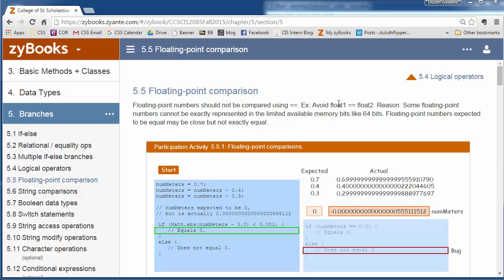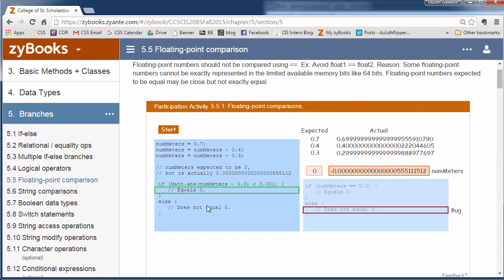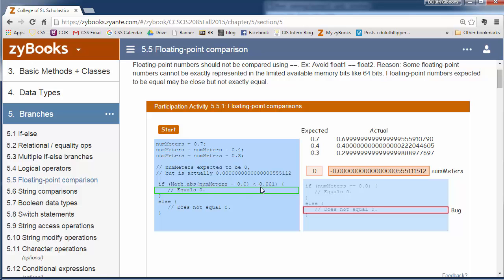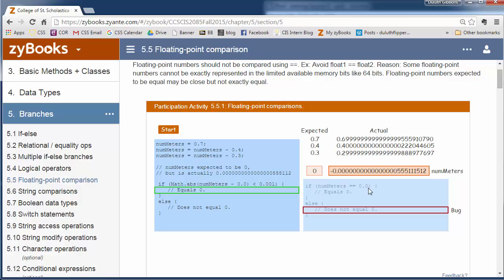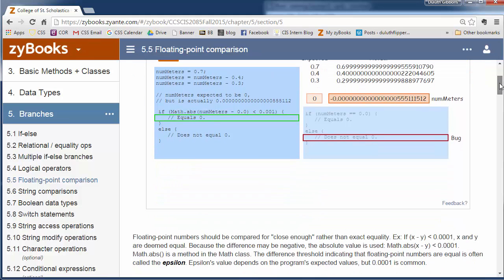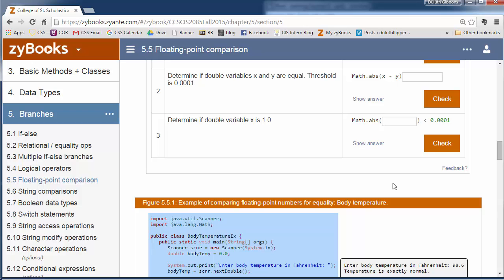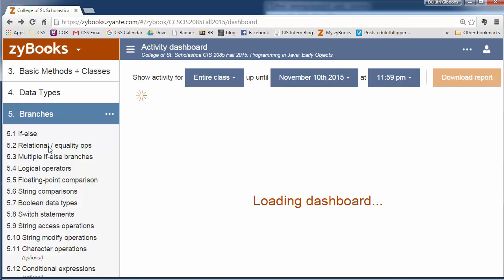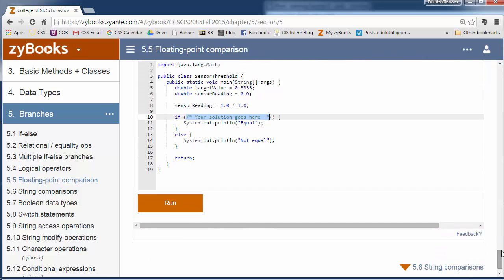CIS 2085 zyBooks 5.5 - Floating-point comparison